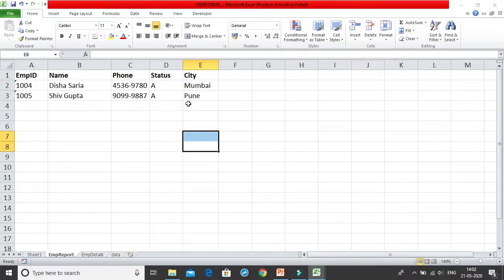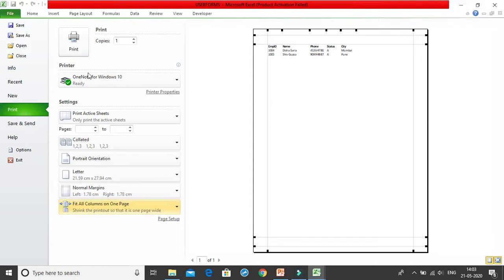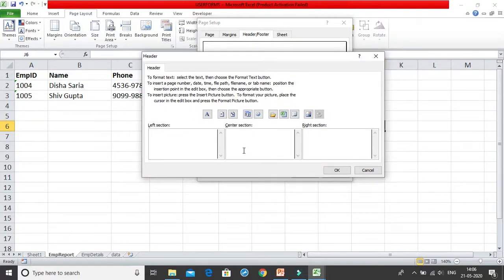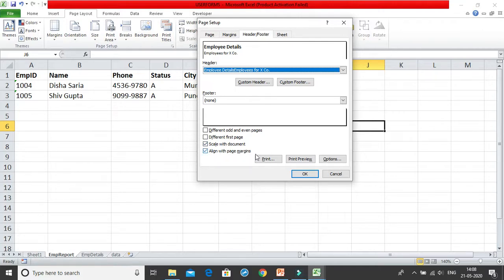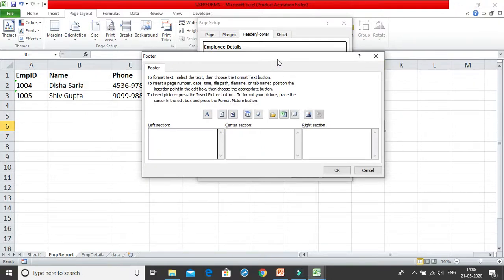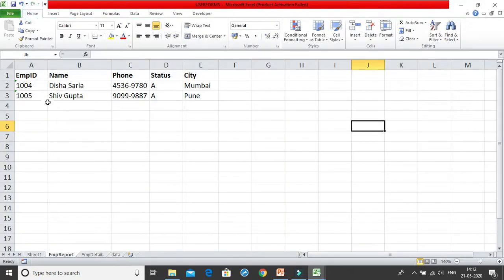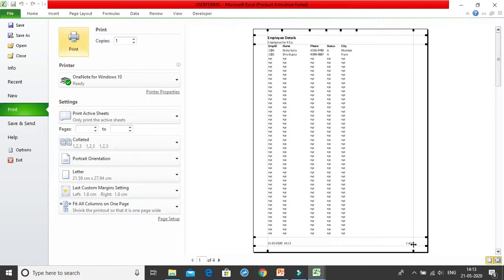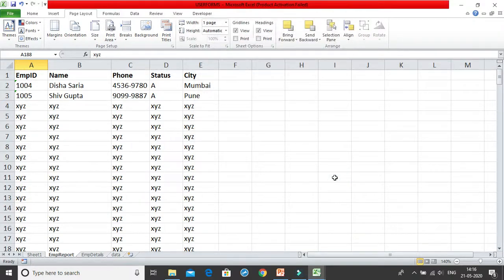Getting a printable report | Excel Hacks | Shivangee Agarwal